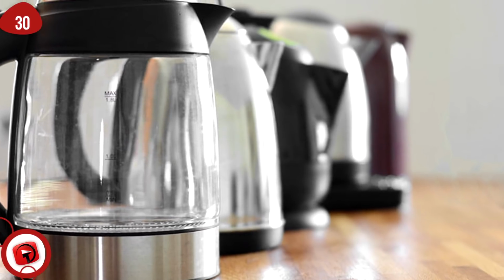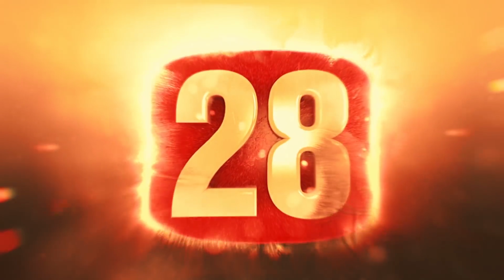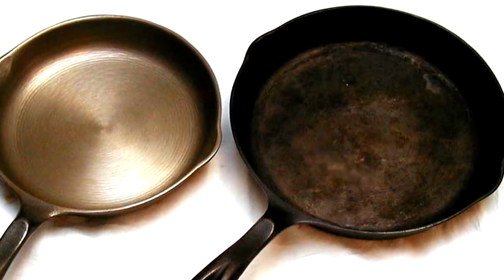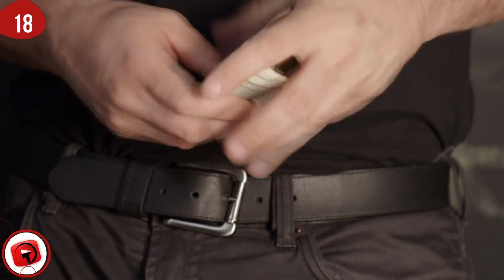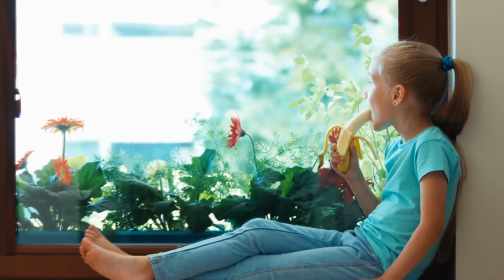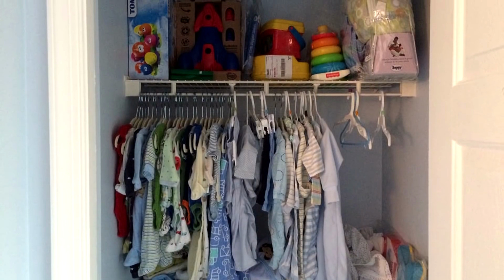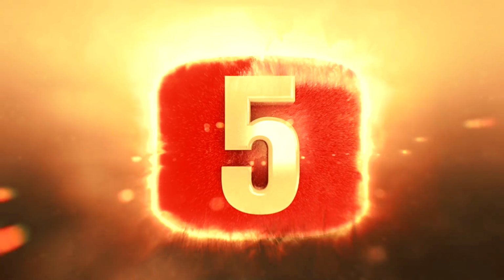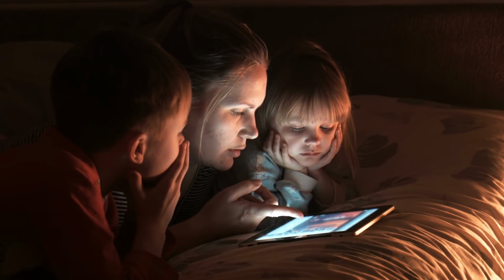Cleaning Hacks That Will Change Your Life FOREVER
There’s no sugar-coating it, cleaning up can be tedious, it’s time-consuming, frustrating and honestly, who has time to do every little thing properly? Today we’re here to help you and show you some cleaning hacks that will not only save you time, but very often money as well!

13 - Ketchup on the side…
Here’s a reason to take those little sachets of ketchup home with you, use them to shine your cookware. Squeeze some on to a cloth and use it to rub on to your pots and pans. It will not only remove any tarnish but make them sparkle too.

12 - Chalk it up to experience…
If you’re lucky enough to own a bit of silverware, you have to be careful, as it can lose its sheen very quickly or become permanently stained. There is such a simple and cost-effective solution. Wrap a piece of chalk in some gauze and place it in the same drawer as the cutlery… it will prevent any of the above from happening.

11 - The ultimate clean…
Even the tools and machines that do our cleaning for us, need to be cleaned to work at their optimum. To clean your dishwasher, place a cup of vinegar on the top shelf and run the cycle using the highest heat setting. Before doing so, add some baking soda on the bottom. Once the cycle is done, your dishwasher will be gleaming.

10 - Wash and Go…
Here’s another part of our daily lives that also needs a little TLC every now and again, our shower and the head that goes along with it. To clean the shower head properly, fill a plastic packet with vinegar and tie it over the head with an elastic band. Leave it overnight and any watermarks will be gone by the morning.

9 - On the scent…
Closets tend to harbor some dodgy smells occasionally, and here’s a way to get rid of them. Use a container that has a lid, something like a deli bowl that not too thick. Cut some slits or holes in the lid and fill the container with white vinegar and leave it in the cupboard overnight. It removes those terrible smells beautifully, leaving your cupboard smelling fresh and clean.

8 - When life gives you lemons…
Use them to clean your garbage disposal. Take the rind of the lemon and cut it up, freeze in an ice-tray with water. Once it’s frozen, take the ice cubes and thrown them down the disposal and grind it up while the tap is running. Your disposal will be left smelling a whole a lot better!

7 - Keep some handy…
Here’s another reason to keep some chalk handy at home, because it’s going to help you enormously when you find yourself with fresh grease stains on your clothing! Rub chalk over the stain, let it sit for a few hours and watch as it magically absorbs all the grease.

6- Bed of roses…
If you were to read about the germs that are hidden in your mattress, you’ll be doing this tonight! To quote businessinsider about the funnies in your mattress, this is what you’re sleeping on every single night, “allergy-causing dust mites, fungal spores, bacteria, plasticizers, flame retardants, and human skin cells.” Get your mattress clean by pouring vodka into a spray bottle and spritzing across your mattress and then leaving to air-dry. The alcohol will kill the bacteria.

5 - A sticky mess…
A parent’s nightmare is trying to peel the stickers off the walls and furniture that their little darlings have placed there. Often parents were aware of the deed, but hey, it was 5-minutes of peace and quiet. Now it’s going to take 5-hours to get clean! Nope, just use a hairdryer and blow hot air on to the offending sticker and it will peel right off. Any residue left behind can be taken away with methylated spirits.

4 - Coffee Culture…
If your fridge is smelling a bit iffy, this is a good idea to keep those smells at bay. Place a bowl of coffee grounds in your fridge and just leave them there for up to two months, and then replace them. They can be old or new ones, and just keep doing that to mask any smells.

3 - Bath time…
Baths tend to look awful and not very inviting when they have a huge bath ring around them, so get rid of yours by cutting a grapefruit in half and sprinkling it with salt and scrubbing away the rings. It takes a little effort, so think of it as an added workout – but it’s definitely worth it.

2 - Put a sock in it…
Venetian blinds are a pain to clean, but this might make it a little more bearable. You could even bribe the kids to do this one. Give them each an old sock, place it over their hands, and let them do the dirty. At least that’s one way to use all those odd socks oyu have lying around!

1...